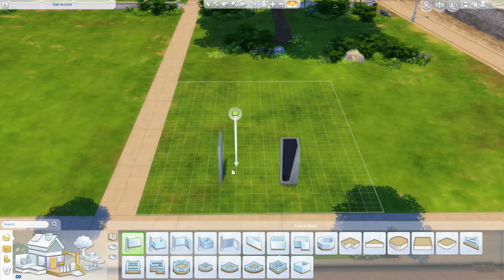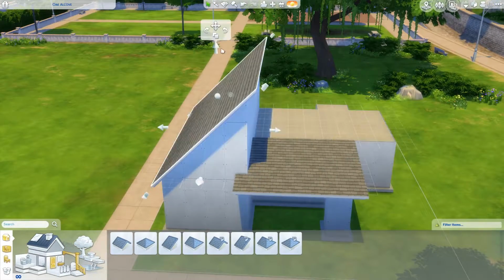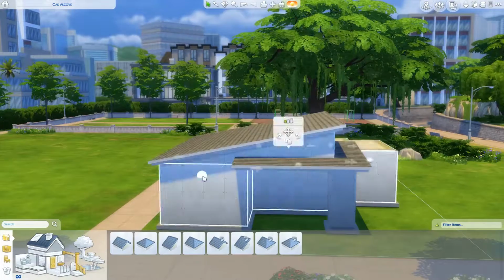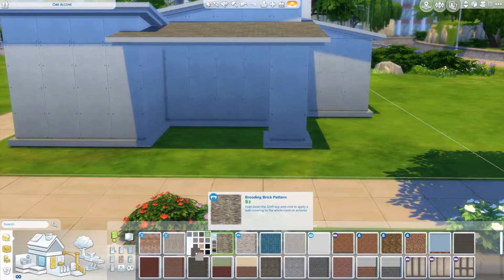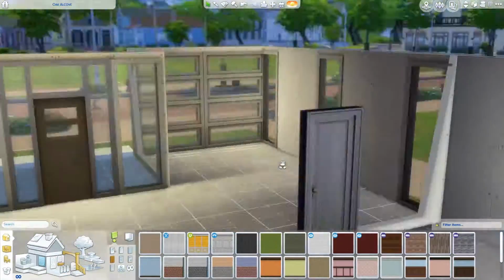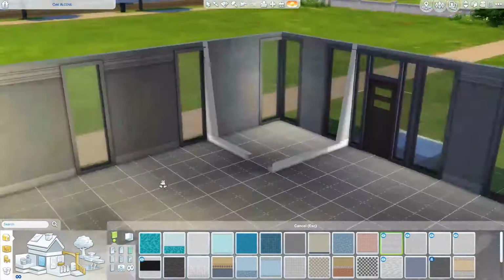Modern Starterish | The Sims 4 Speed Build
It's only a starter if you have to cheat right?!?

You guys know how I am with budgets. i'm bad... like real bad lol! I mean its only like 800 over if you have 2 sims and like 2800 if you have one. It's so hard...

EA ID: nonsensicalgames